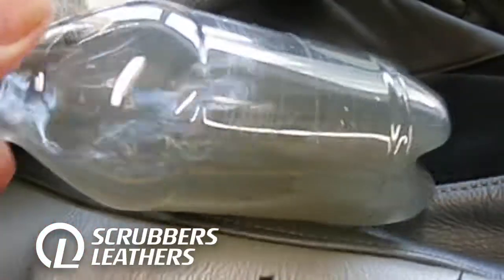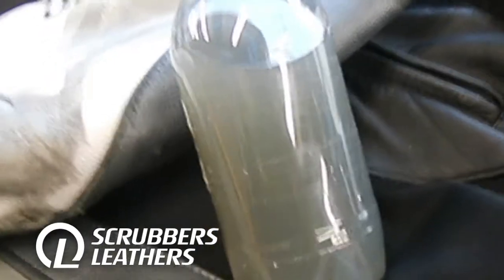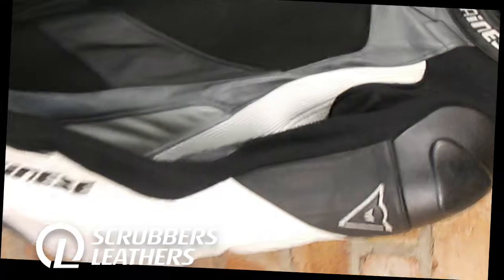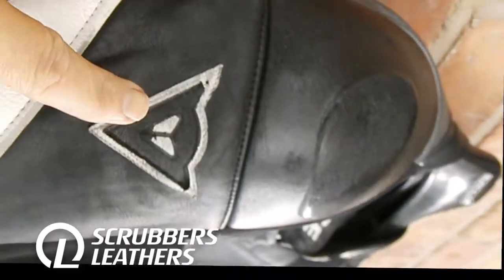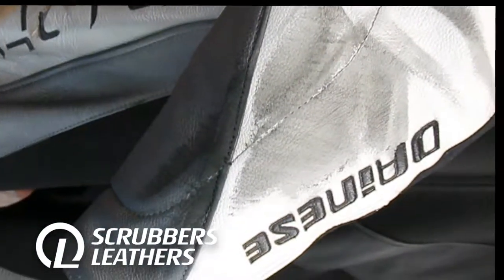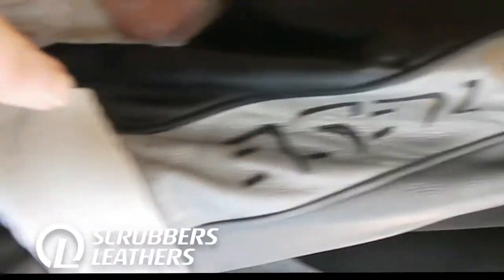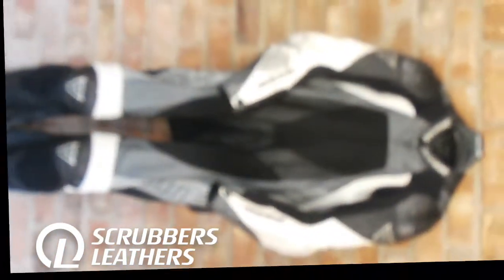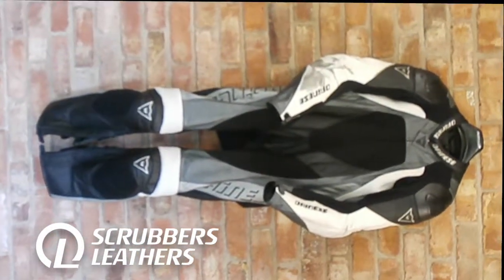Cleaning Tom's Suit